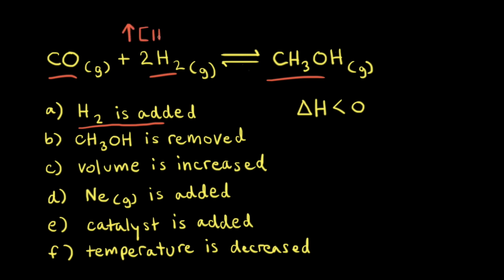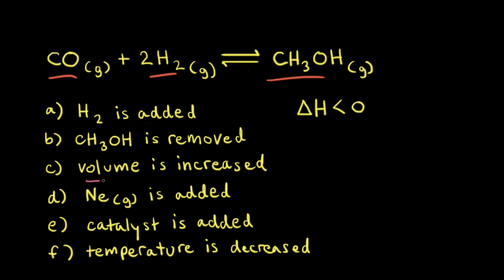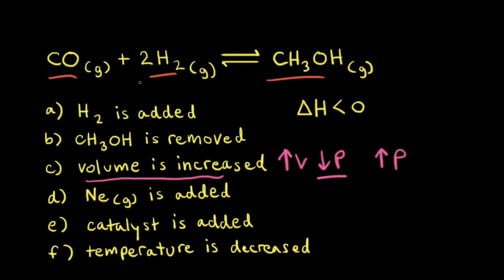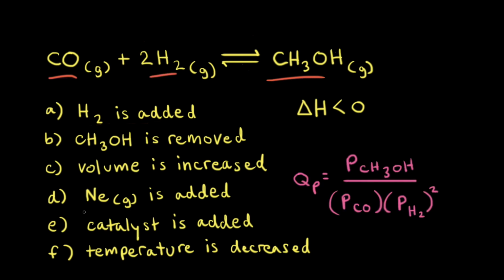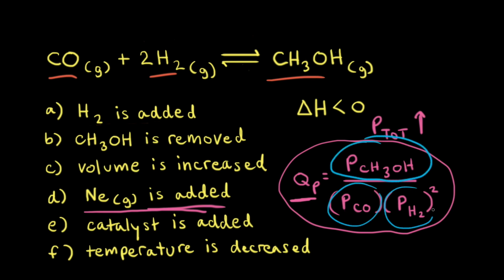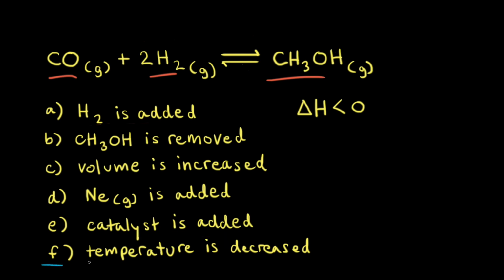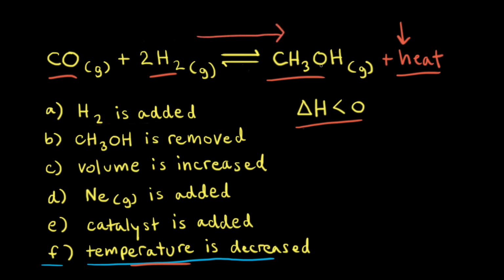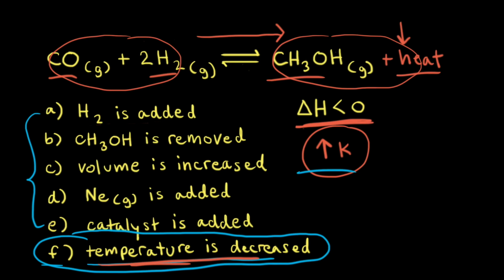Unit 7: Equilibrium. Worked example Using Le Chȃtelier’s principle to predict shifts in equilibrium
In this video, we'll use Le Chȃtelier’s principle to predict how an equilibrium system will shift in response to various stresses, including changes in concentration, volume, and temperature.